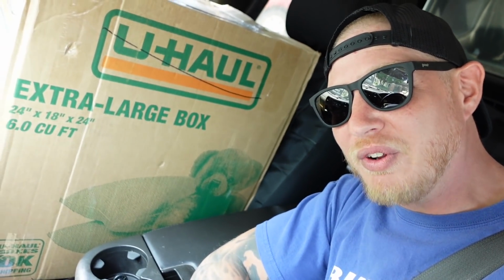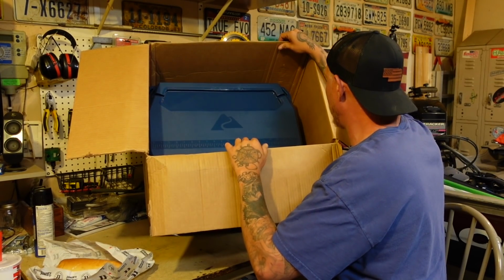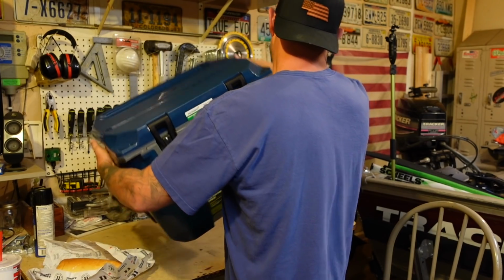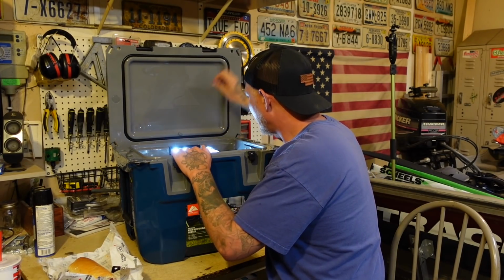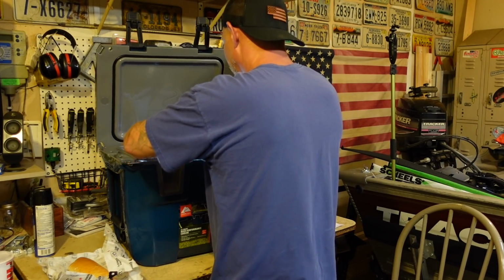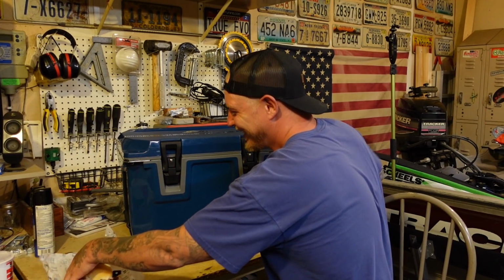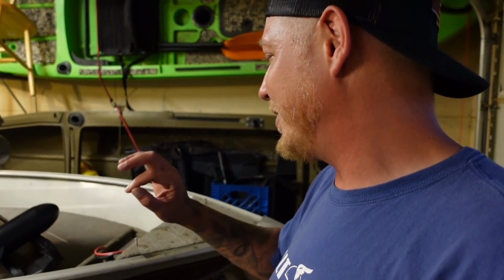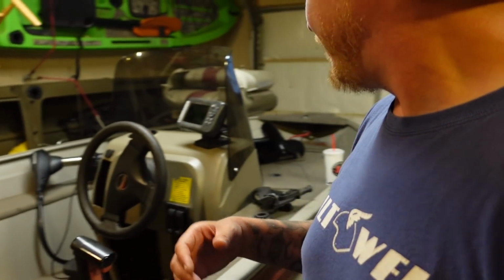Someone Mailed Me An Extra-Large Box! - Mail Time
THANK YOU JOEL!!!

Want to send me something? Send it here:

Quady
Ashland Ne
68003